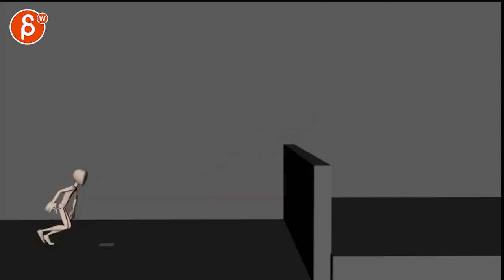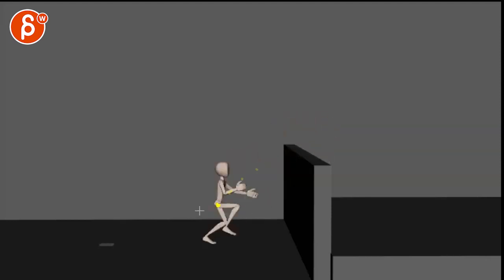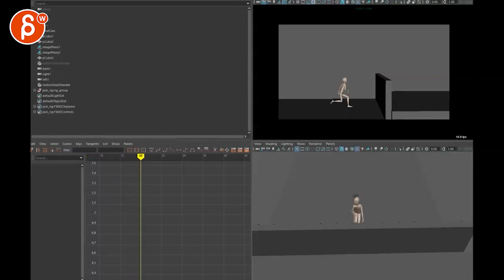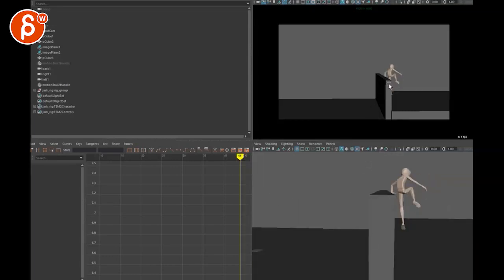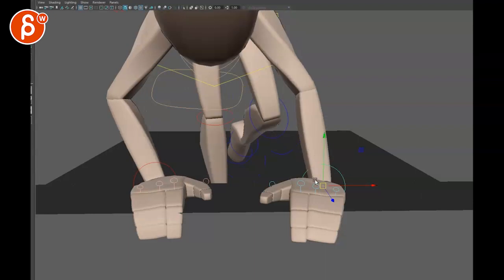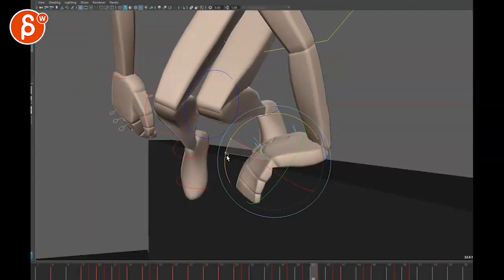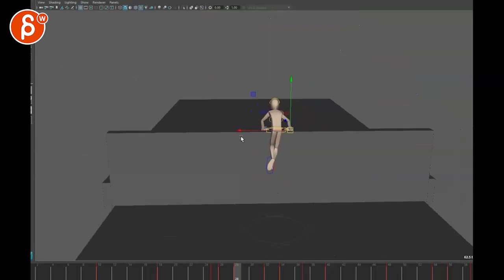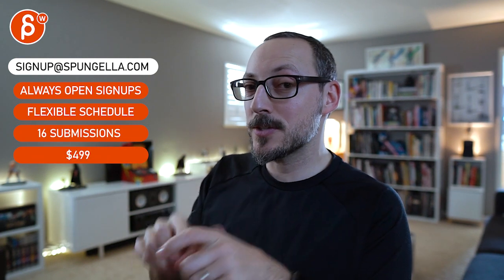Animation Workshop Feedback - Nikita Mehta #8 (2023)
You're watching a feedback session for the Spungella Animation Workshop. Topics that are covered: body mechanics, maya animation, maya animation demo.